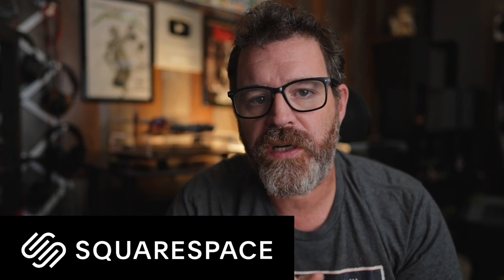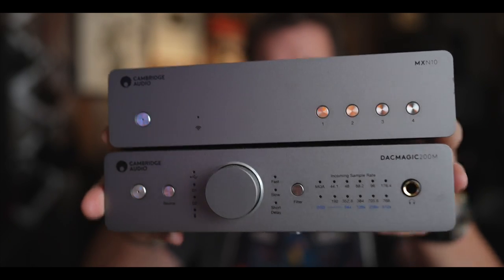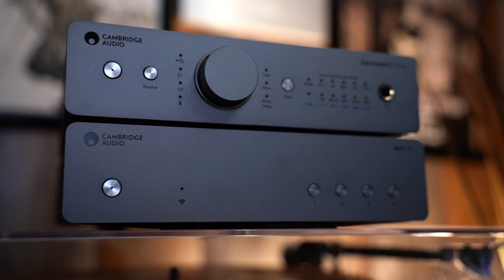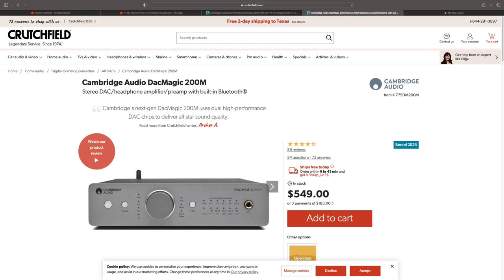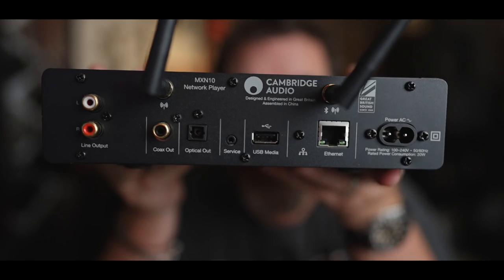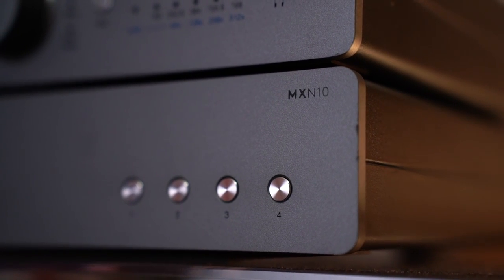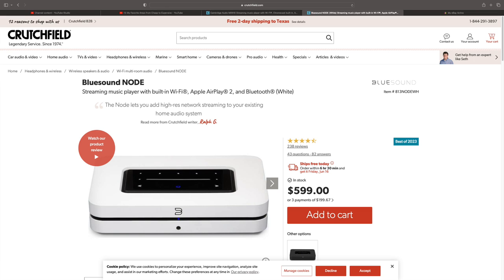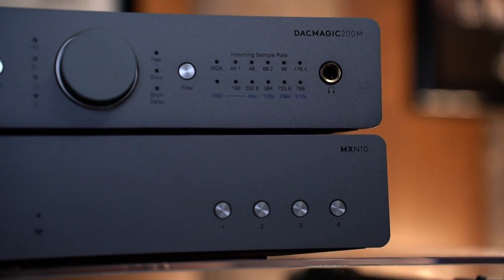You should check out this Cambridge Audio MXN10 music streamer!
0:00 Start
0:35 Intro
1:50 Squarespace Sponsored Content
3:38 Cambridge MXN10
5:20 DACMAGIC 200
7:55 More Streaming Stuff
8:35 How it Sounds

Recommended DACs

Subs